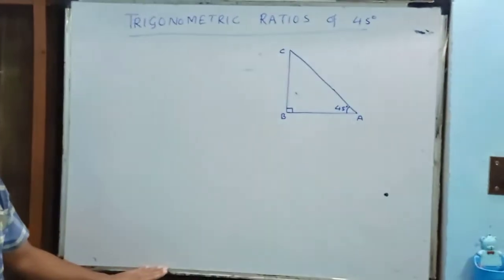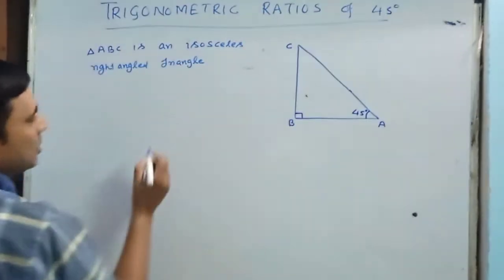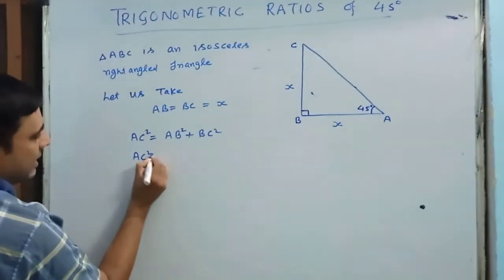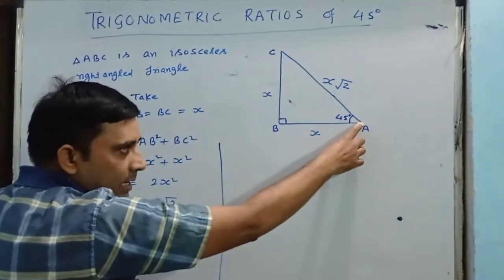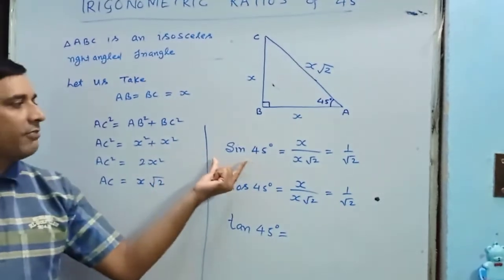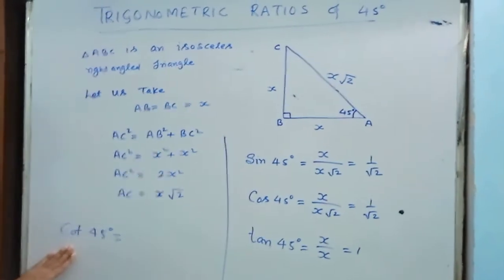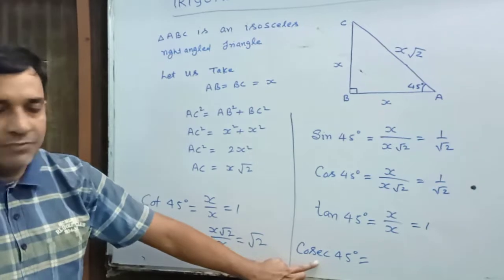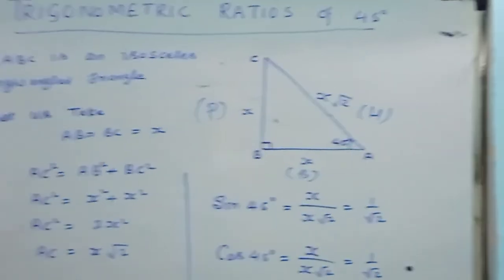INTRODUCTION TO TRIGONOMETRY: LECTURE 7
Derivation for trigonometric ratios of 45 degree